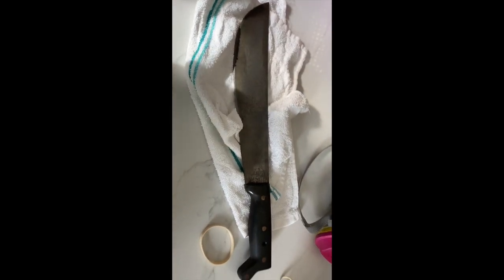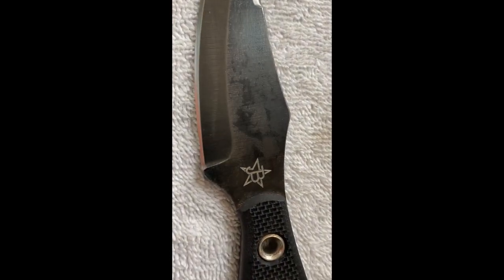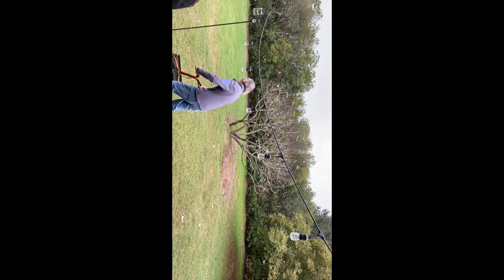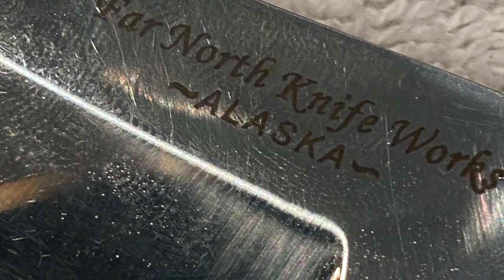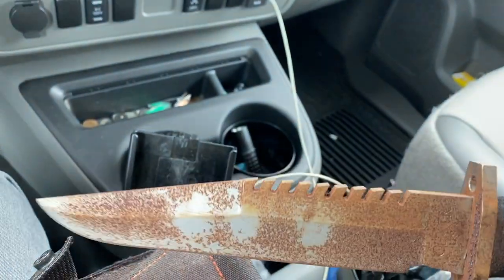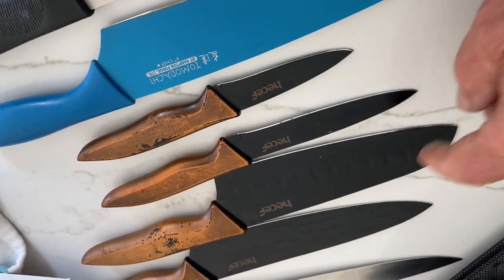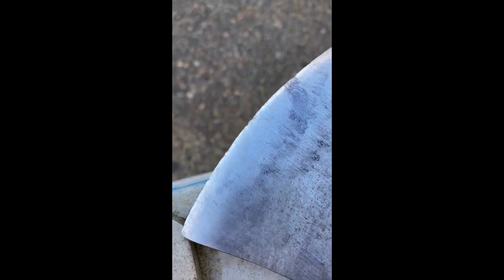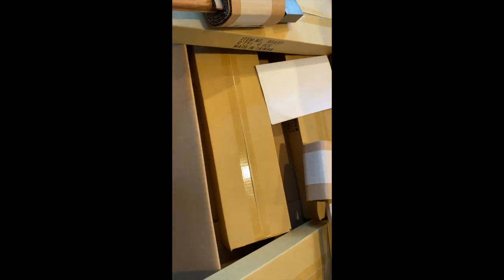Last few day of knives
been busy sharpening.
weather changed today. chilly
gas down to 197.9 in spots